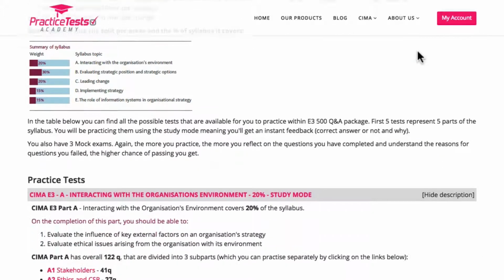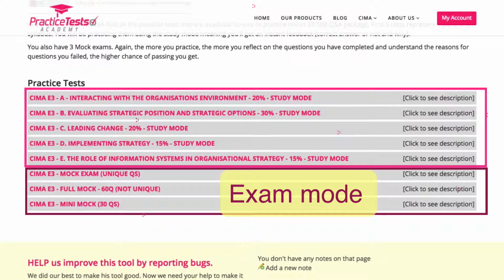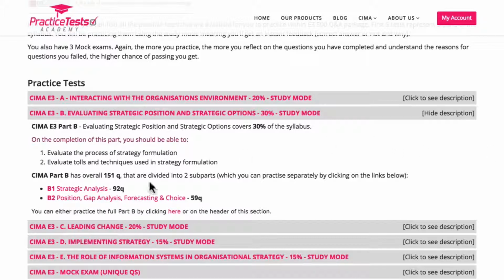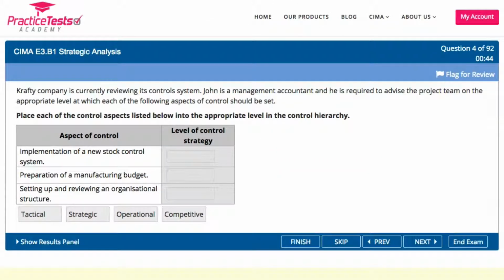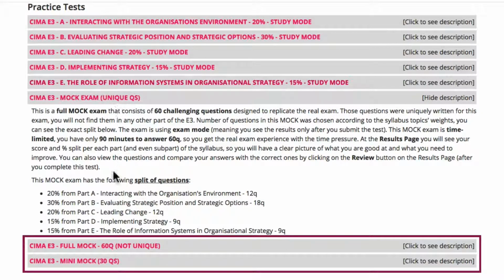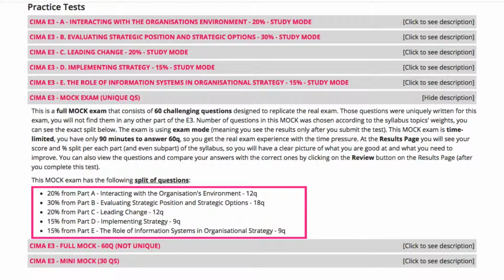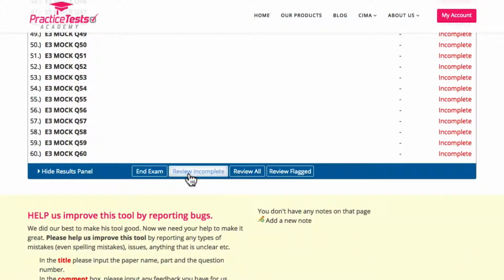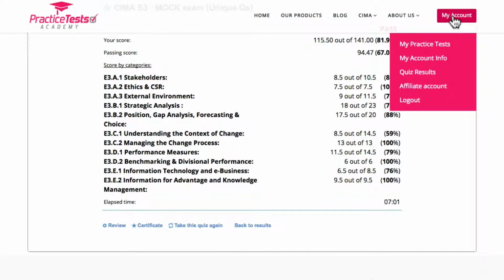_archive E3 review